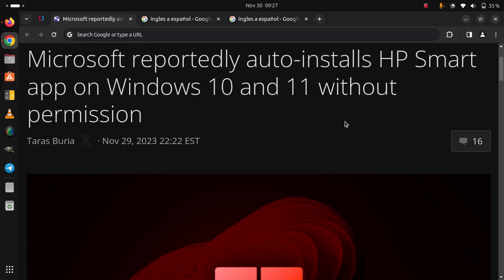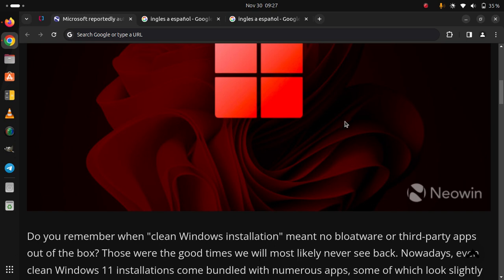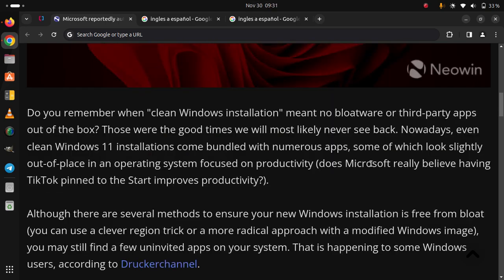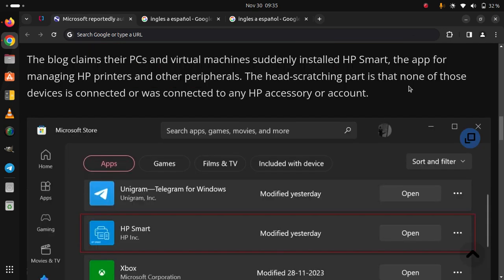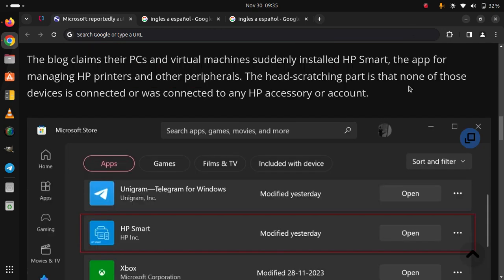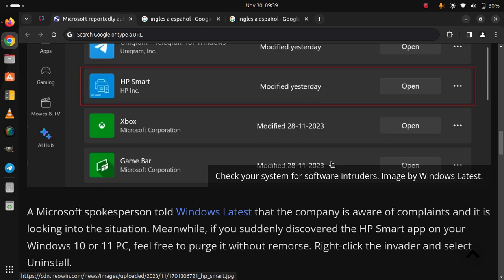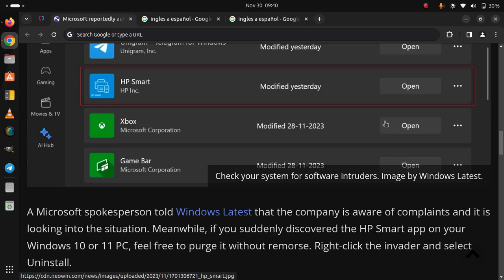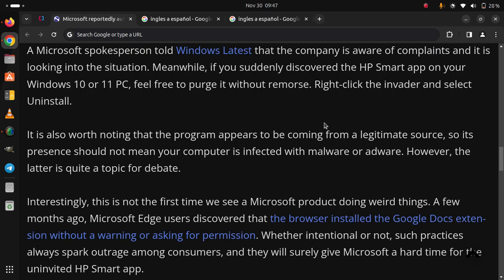Microsoft reportedly auto-installs HP Smart app on Windows 10 and 11 without permission